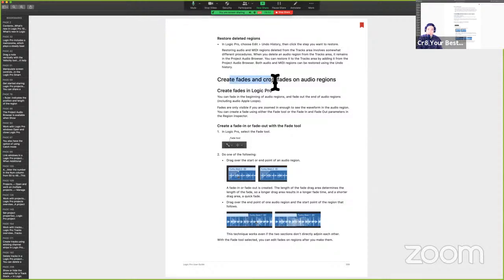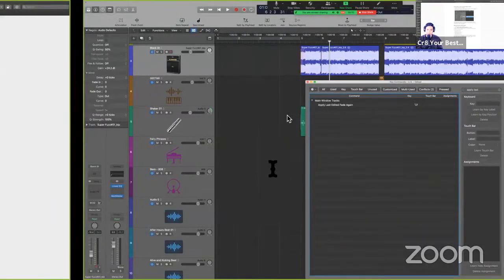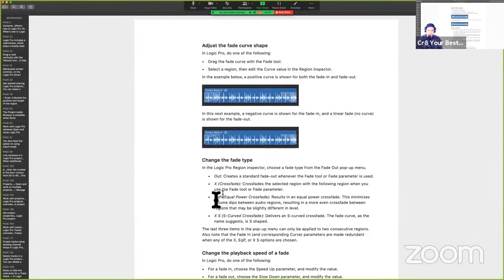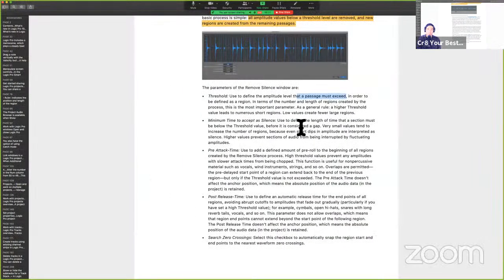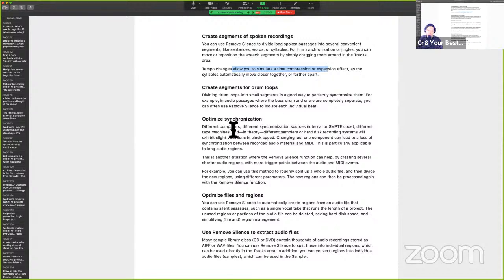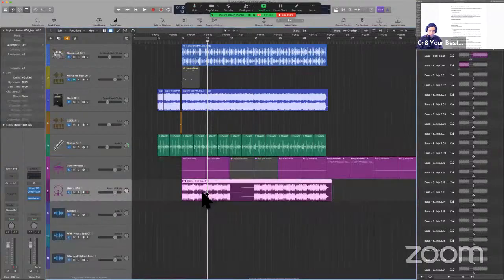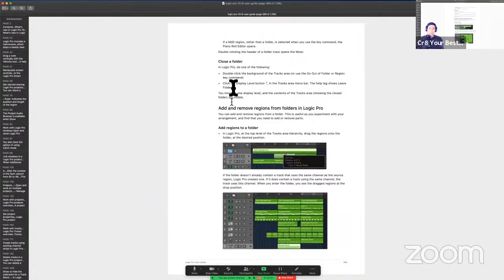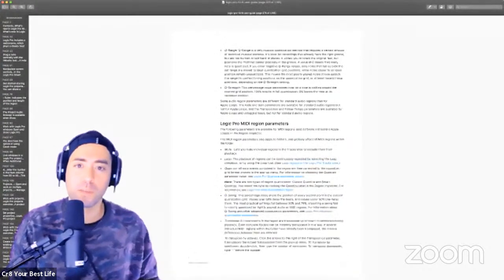Chapter 8.6 - Arranging a Project - Logic Pro Tutorial and User Guide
⏱️TIMESTAMPS⏱️
- 00:00 Intro
- 02:15 Creating Fades
- 24:58 Remove Silence from Audio Regions
- 43:28 Work with Folders